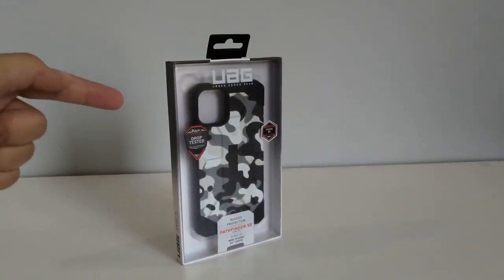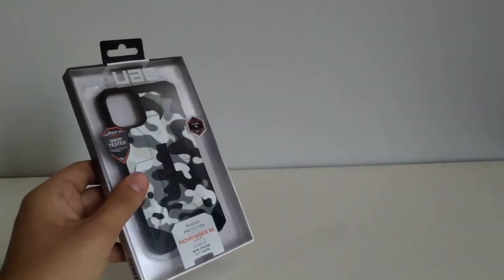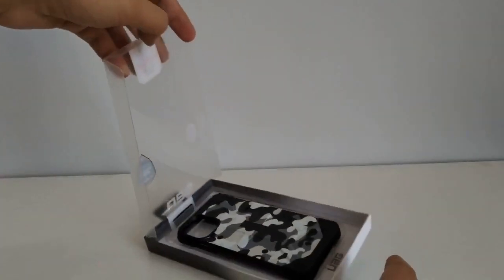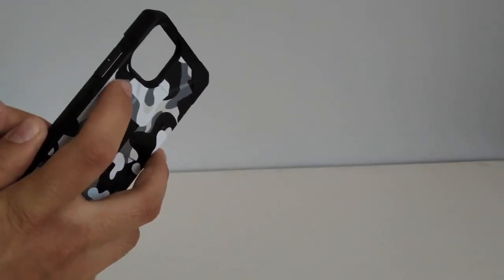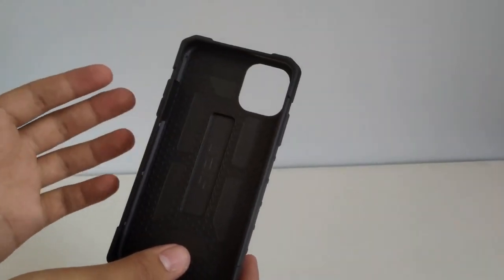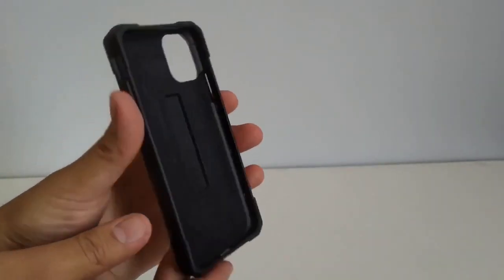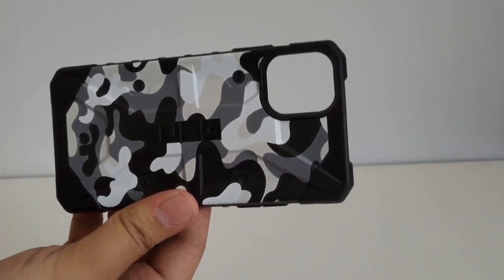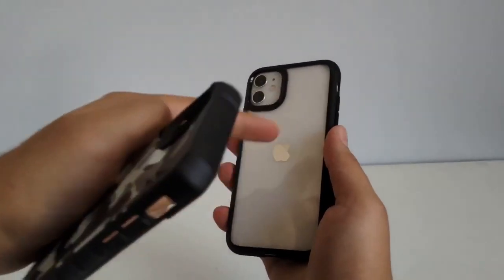UAG Pathfinder SE For iPhone 11 UNBOXING and Review! | Arctic Camo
UAG pathfinder SE for the iPhone 11 is one of the few good looking and rugged cases for the iPhone 11, here’s a quick and UNBOXING and review for the UAG pathfinder se for iPhone 11 in the Arctic Camo colour!